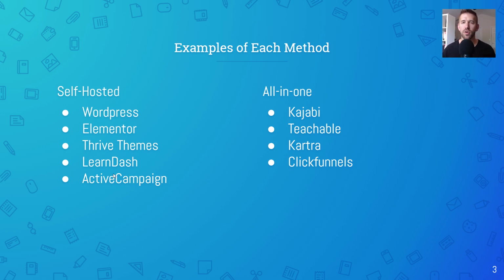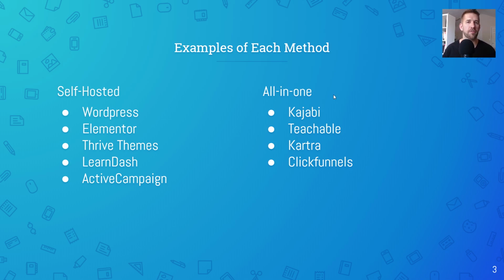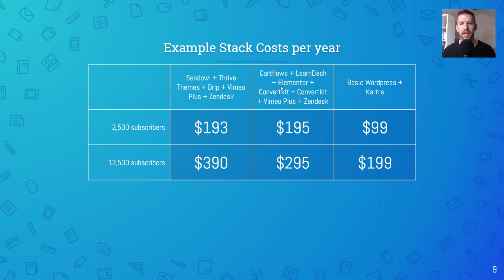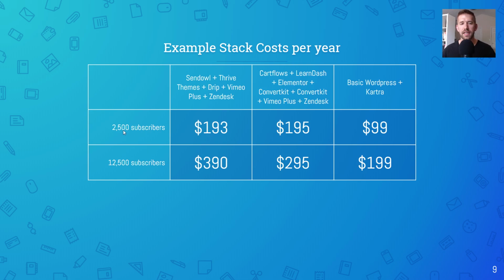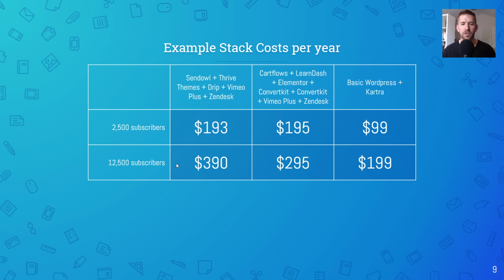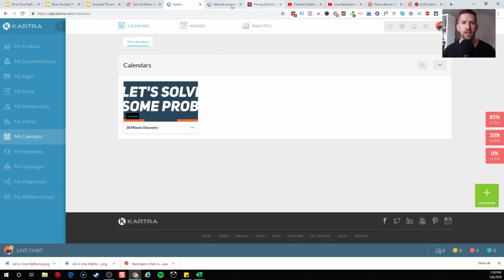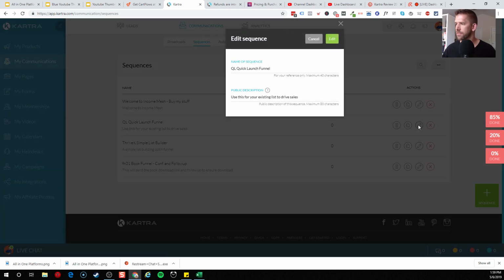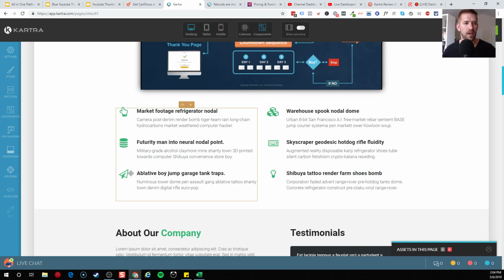Wordpress vs Kartra - Which one is for you?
When you are ready to commit and grow your online business, it's important that you select the right tools to grow with you.

But it can be so confusing with so many paths in front of you - let me help you simplify this growing debate in this video!

Want to try Kartra?  Head to https//